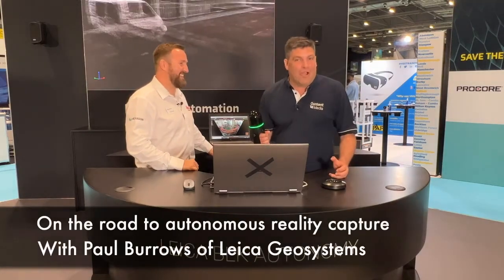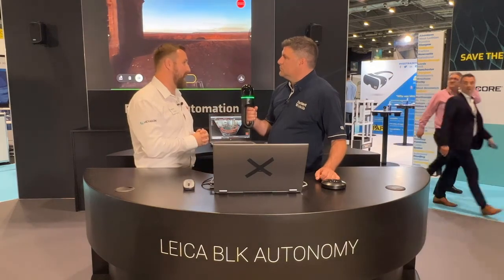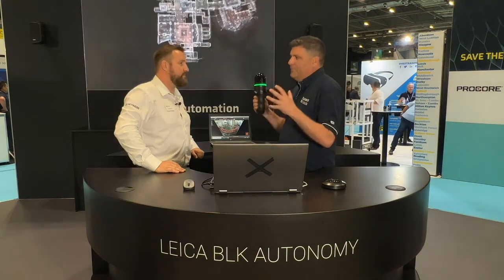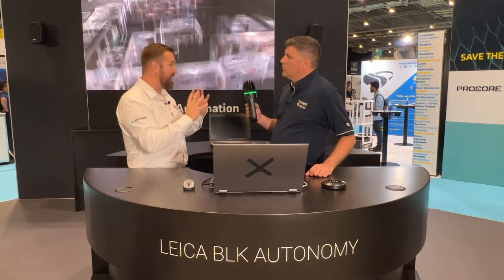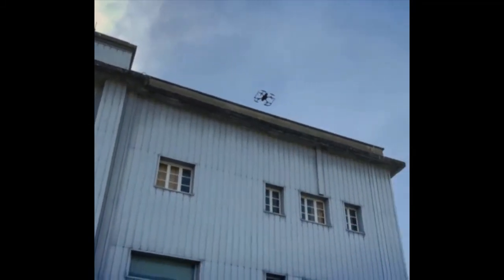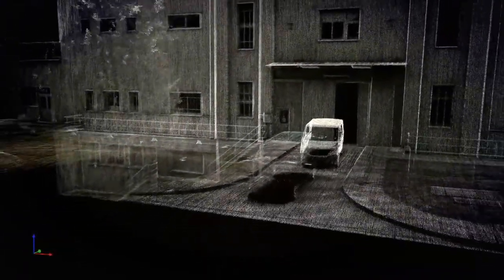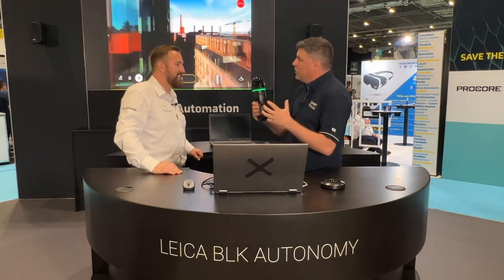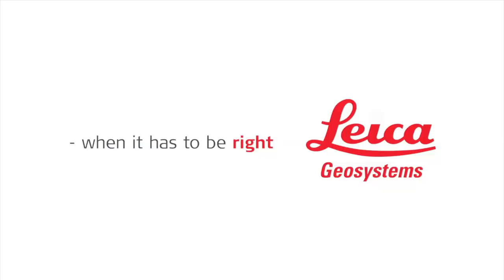Interview with Peter Haddock at Digital Construction Week - Leica BLK Autonomous Fleet